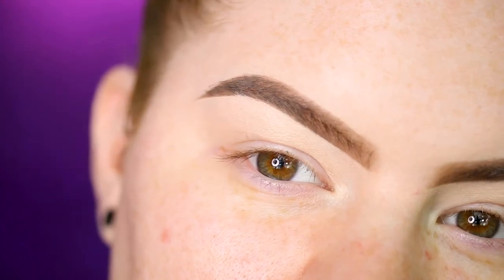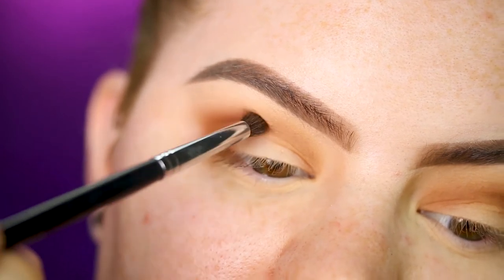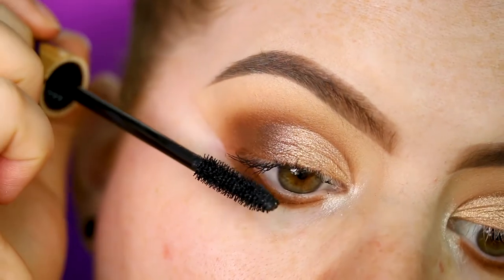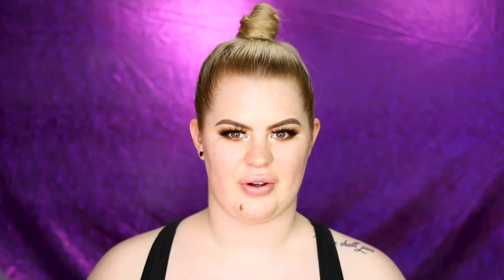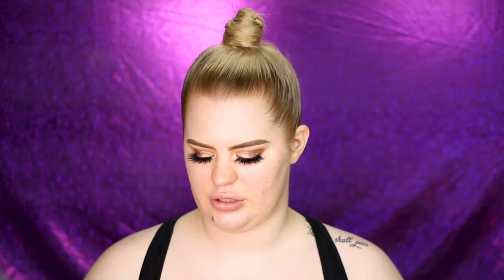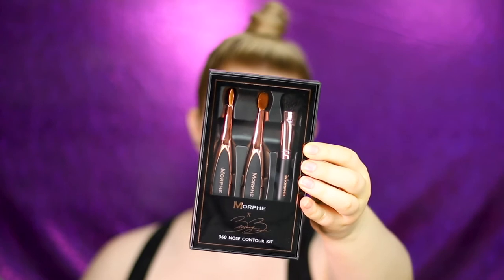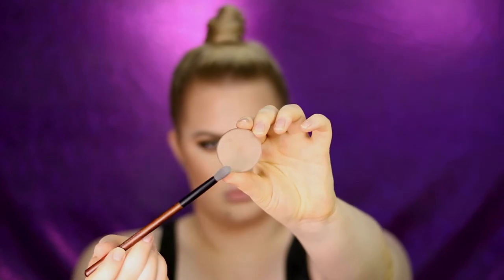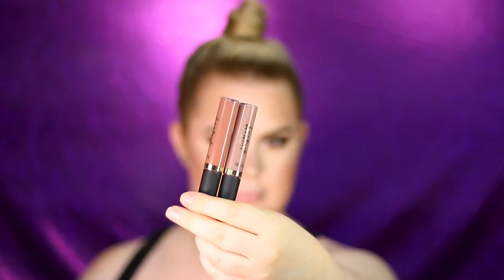TARTE - Wearable Daily Look! || One Brand First Impression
Today I'm trying out a full face of Tarte Cosmetics. This is my first impression and a full face one-brand tutorial in one! Hope you'll enjoy.

▷ PRODUCTS USED

BASE ⋆
- Tarte Frxxxtion Stick

- Tarte Ready Set Radiant Skin Mist
- Code: MAGICLINKS350

- Tarte Brighter Days Highlighting Moisturizer

- Code: MAGICLINKS350

- Lancome Teint Idole Ultra

- Tarte Tarteist Pro Glow
- Code: MAGICLINKS350

- Tarte Filtered Light Setting Powder

CHEEKS ⋆
- Tarte Amazonian Clay Blush in Celebrated

- Tarte Pro Glow
- Code: MAGICLINKS350

BROWS ⋆
- Anastasia Beverly Hills Dipbrow Pomade
- Code: MAGICLINKS350

- Code: MAGICLINKS350

EYES ⋆
- Tarte Lid Lock in Buff

- Tarte Rainforest of the Sea Vol III

- Tarte Gifted Amazonian Clay Mascara

- Tarte Light, Camera, Lashes
- Code: MAGICLINKS350

- iLashed x Faces by Coco The Signature Lash
Launches: August 24th - €23,95

LIPS ⋆
- Tarte Tarteist Lip Paints in OG and Low Key

▷ TECH INFO
Camera: Canon 70D
Lens: Canon EF 60mm f/2.8 macro or Canon EF 50mm f/1.8 II
Light: Falcon Eyes DVR-300DVC LED Ringlight
Editing: Adobe Premiere Pro CC 2017